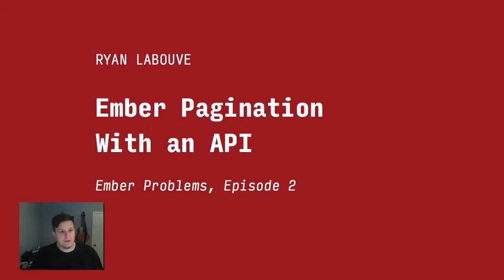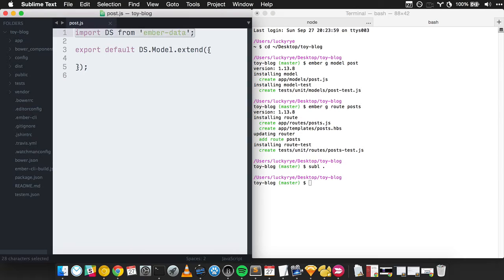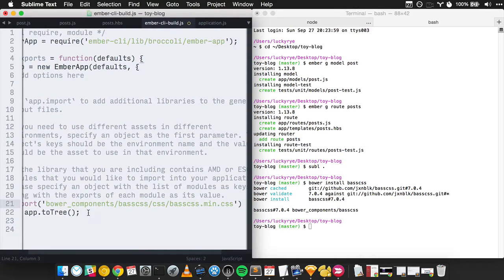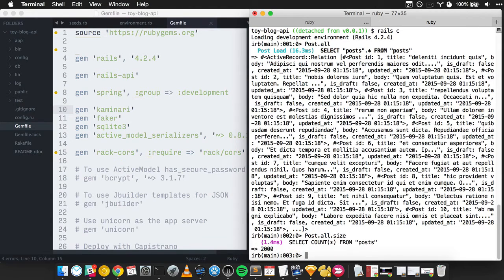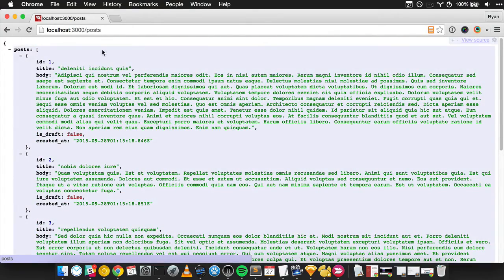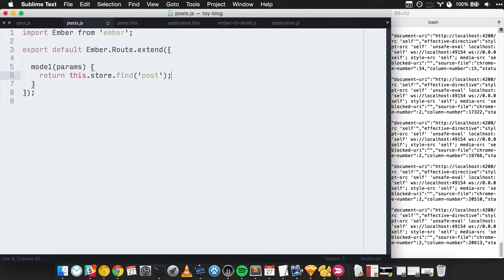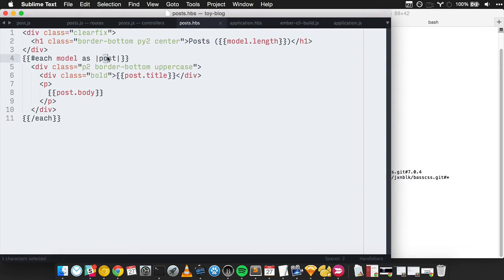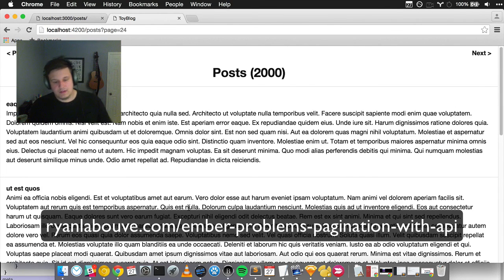Ember Problems, Pagination with an API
When you have truckloads of data, you can't just have once massive payload. Let's talk about how to paginate. Will be using Rails API and Ember.